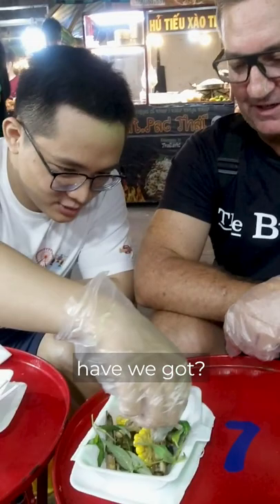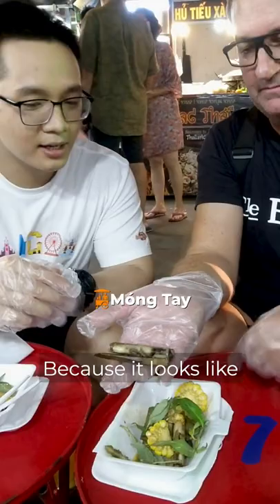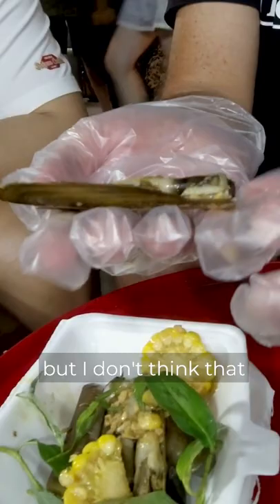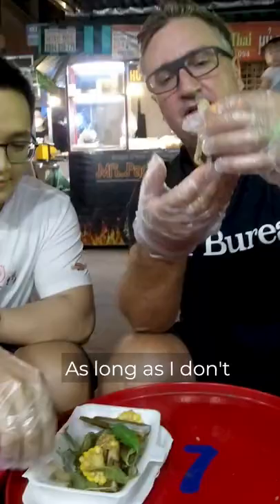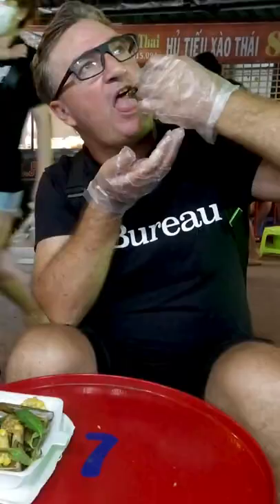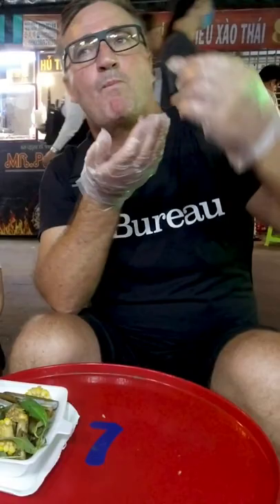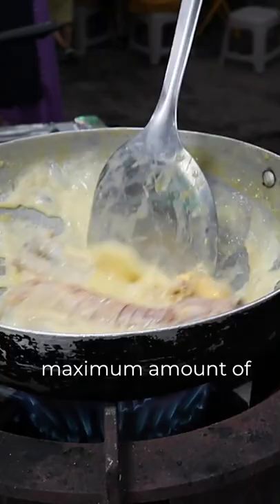I EAT a WEIRD FINGER SNAIL at a SAIGON STREET FOOD market!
These slimy little suckers don't look very appetising but they are – just add a smidge of butter and down they go!